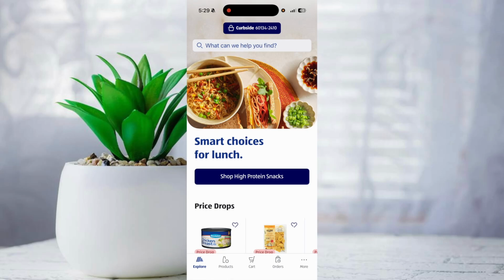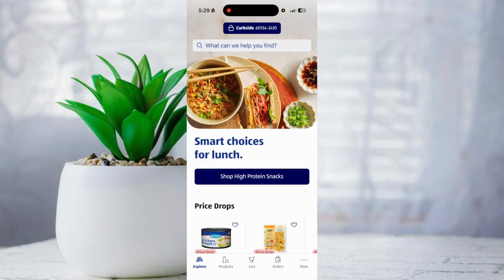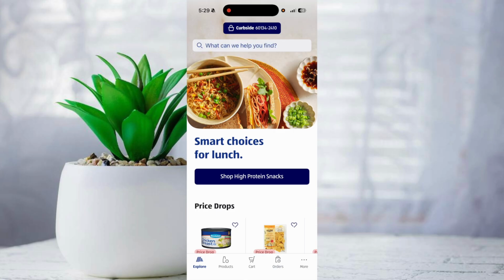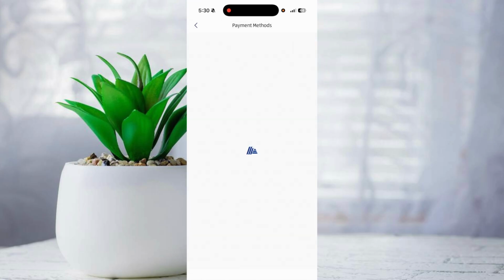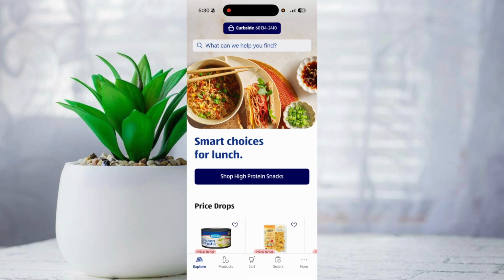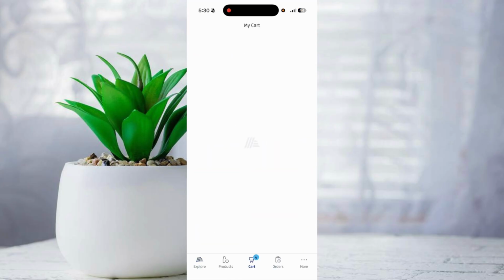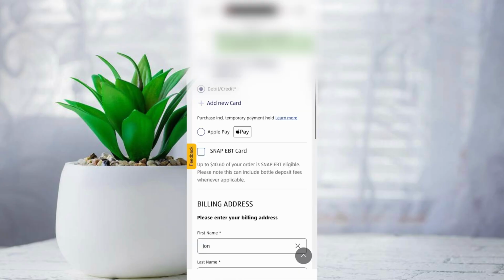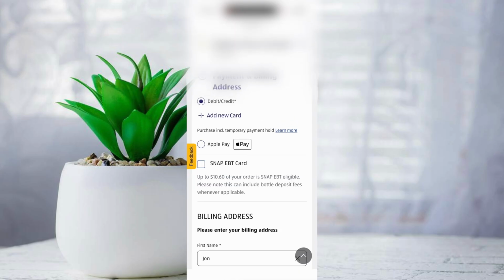How To Add a Payment Method to the Aldi App!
Want to make checkout faster on the Aldi app? In this video, you'll learn how to add a payment method to the Aldi app step by step, including adding a credit card, debit card, or other supported payment options. Watch until the end to discover where to manage your payment settings and complete your grocery orders quickly and securely.